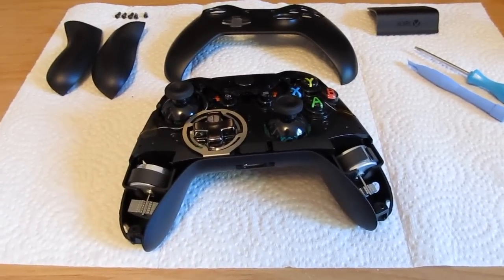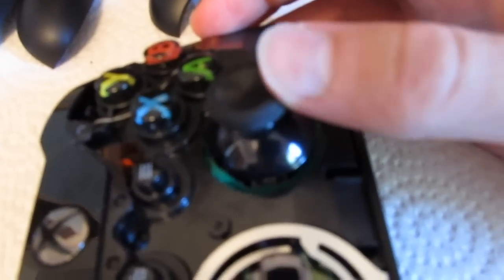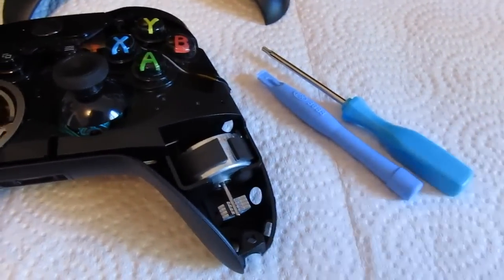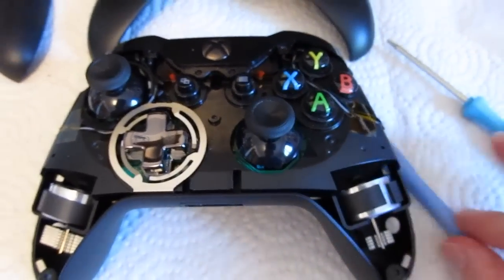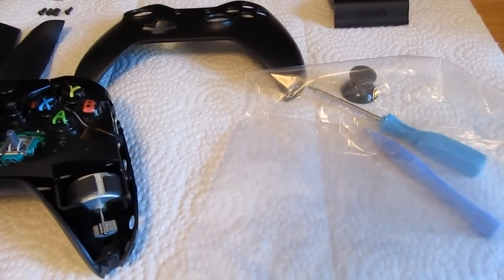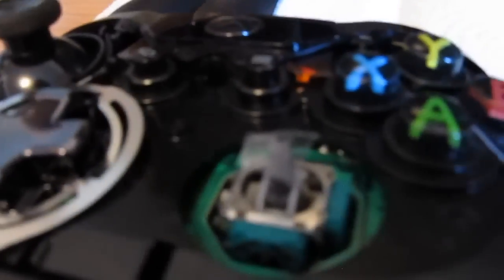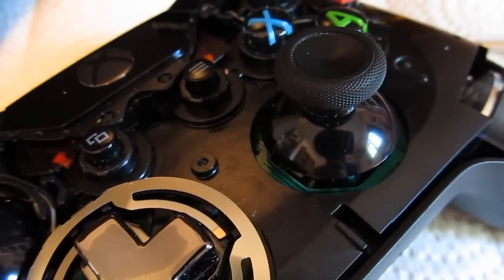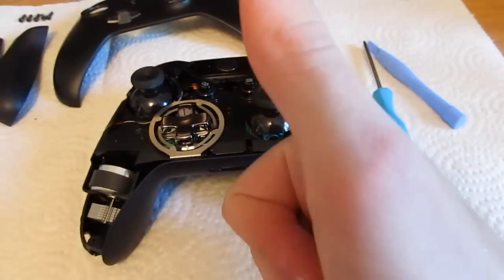Easy Xbox One Controller Thumbstick Mod - Remove Excessive Play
A quick, inexpensive, and easy mod to remove play in the stock Xbox One thumbsticks